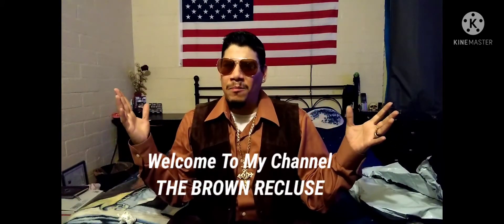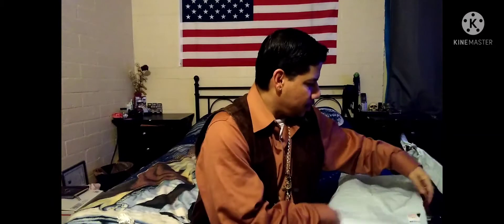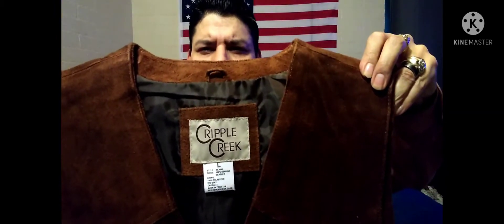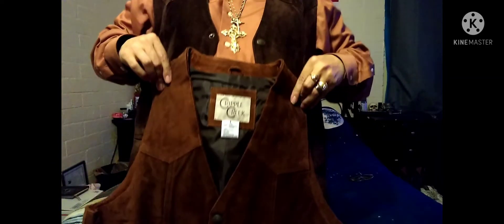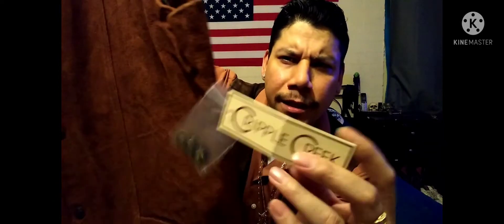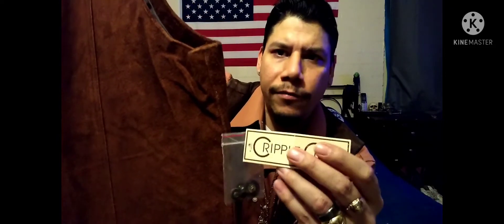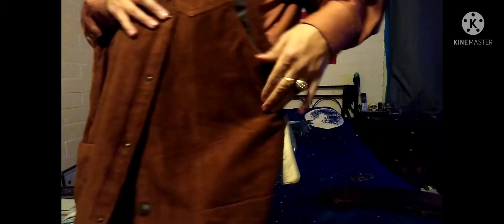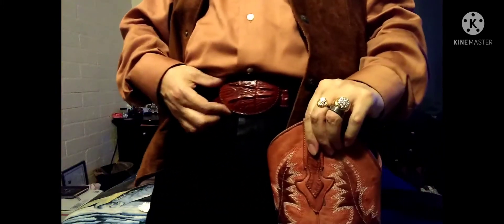UNBOXING SUEDE VEST!!!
This is a Cognac Color Suede Vest, Made by Cripple Creek Ordered off of AMAZON. IT COST AROUND $53.00 + TAX WILL RUN YOU ABOUT $60.00

                        CRIPPLE CREEK
                        COGNAC VEST
1. DURABLE
2.THICK BUT NOT HEAVY
3.GREAT PRICE